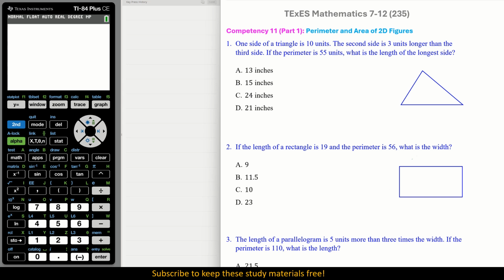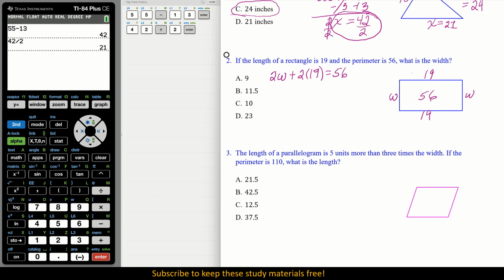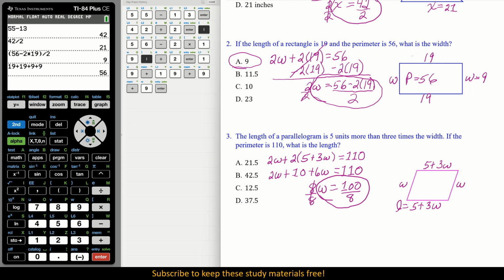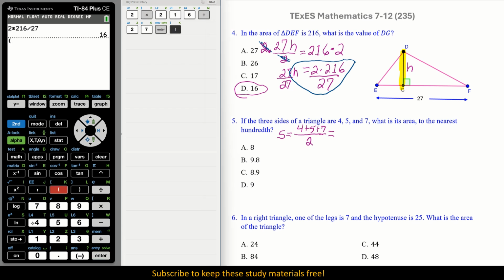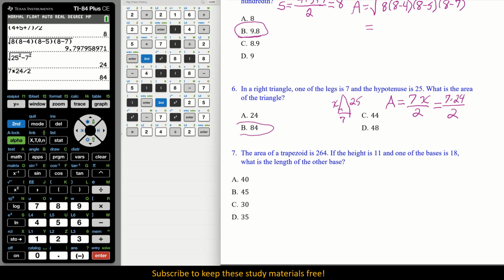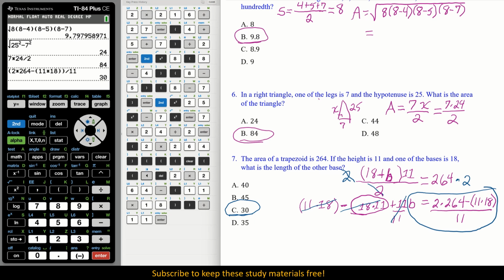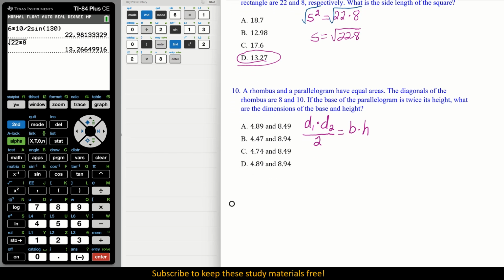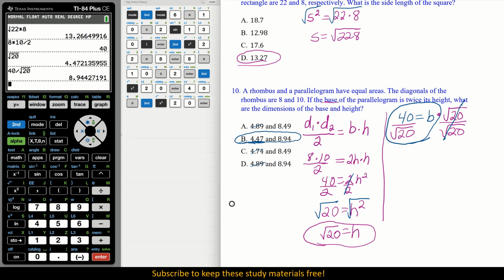TExES 7-12 (235) Math Exam Competency 11: Practice Part 1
Properties 2D figures:,
      * Area and missing parts,
      * Perimeter and missing parts,
      * Formulas of 2D figures,
      * Heron's Formula